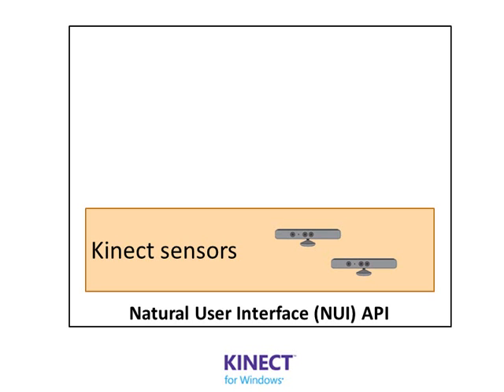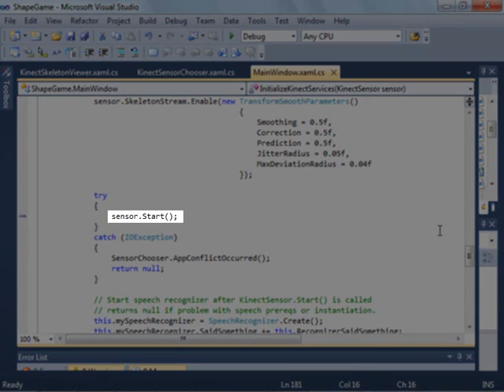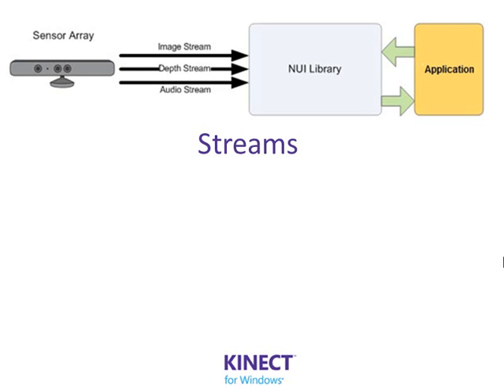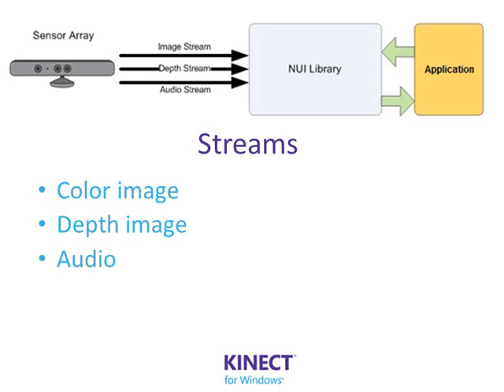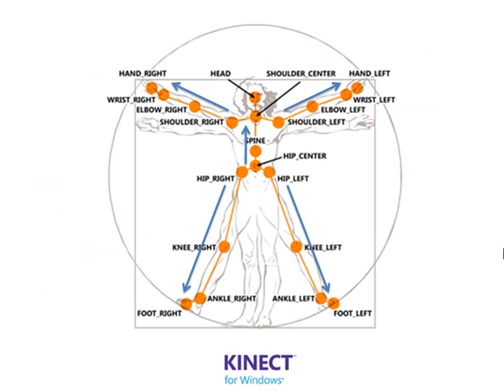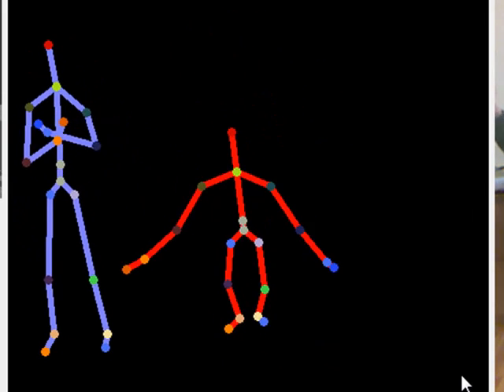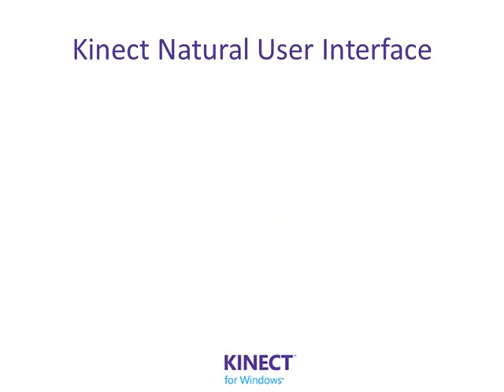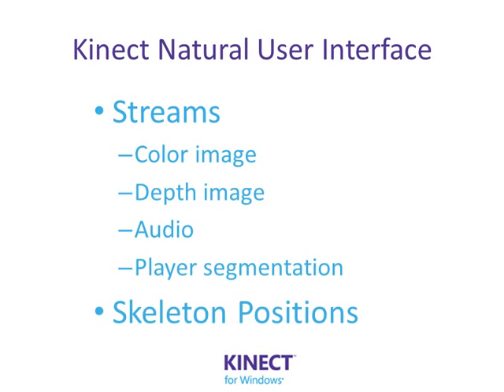Introduction to Kinect for Windows Natural User Interface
This video gives a brief overview of the Natural User Interface (NUI) capabilities that can be added to a Windows managed code or native applications using a Kinect for Windows sensor.